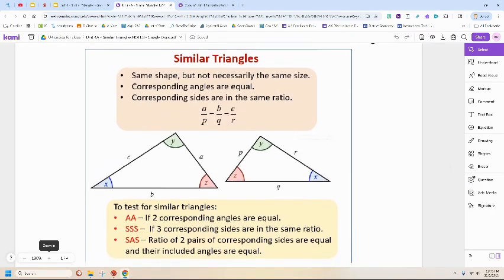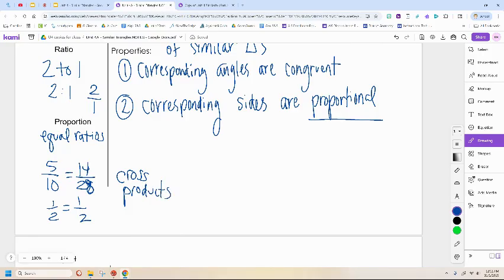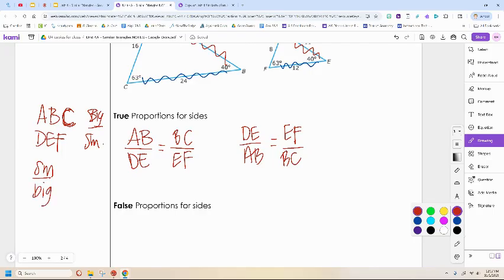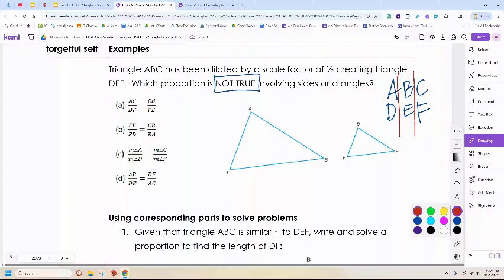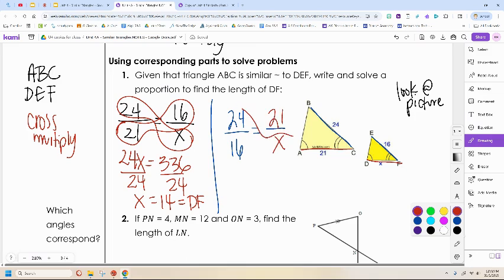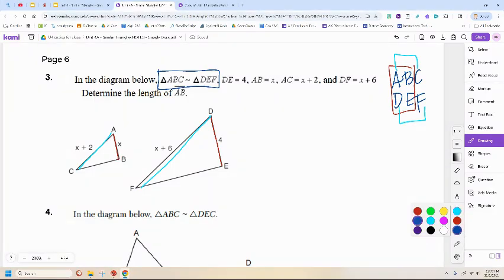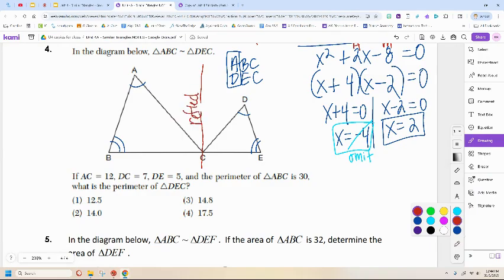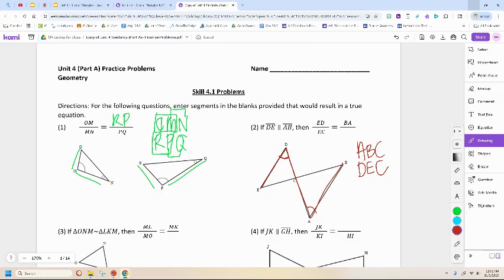Unit 4 Lesson 1 - Corresponding Sides & Proportions